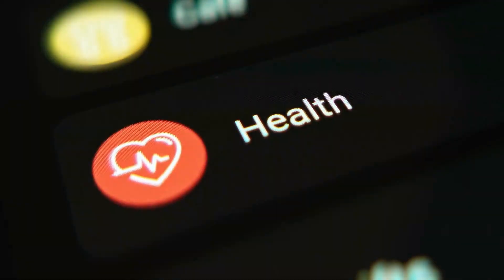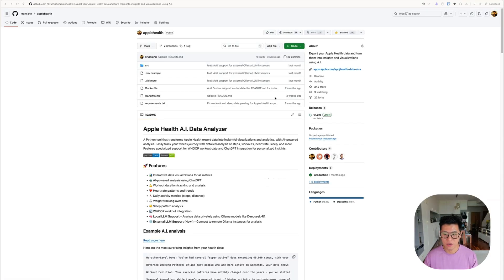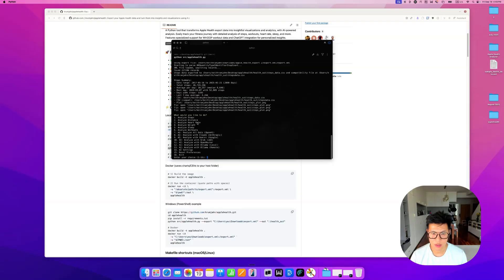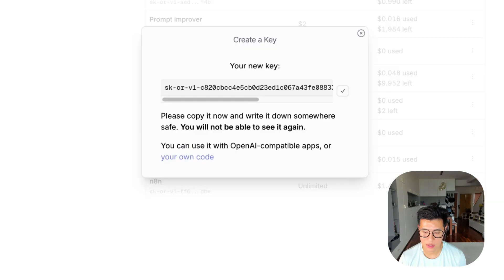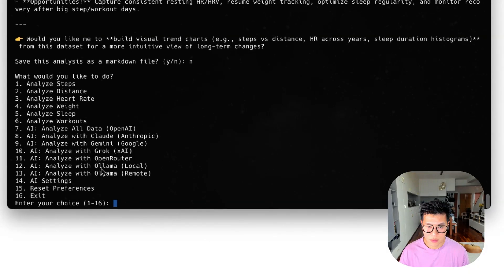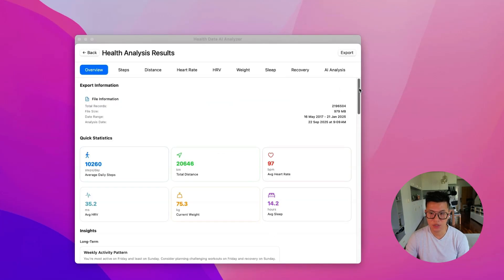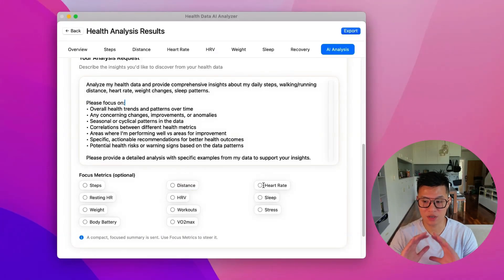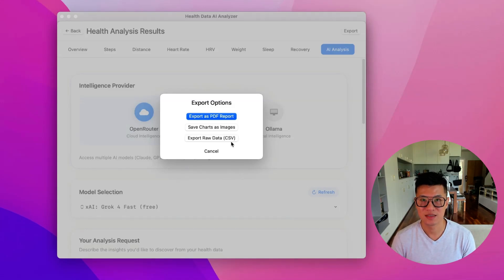Ultimate Guide to Analyzing Your Apple Health Data with AI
In this video, learn how to use AI to analyze years of collected Apple Health data for valuable insights. This guide covers exporting data from your iPhone, using both a free open-source method and a paid Mac application for analysis. Discover how to maintain privacy with local AI solutions or leverage powerful cloud AI services for more detailed reports. Enhance your health journey with personalized data analysis and actionable insights.

00:00 Introduction to AI Health Data Analysis
00:41 Exporting Apple Health Data
01:54 Setting Up for Data Analysis
02:34 Using Open Source Tools for Analysis
05:54 Analyzing Data with Cloud AI
08:55 Using Local AI for Analysis
11:16 Using the Mac App for Analysis
17:10 Conclusion and Final Thoughts

OpenRouter: openrouter.ai

🎯 Perfect for: Health enthusiasts, data nerds, privacy advocates, anyone with years of Apple Health data collecting dust!
💬 Questions? Drop them below - I read every comment!